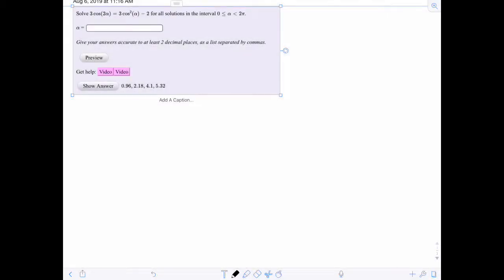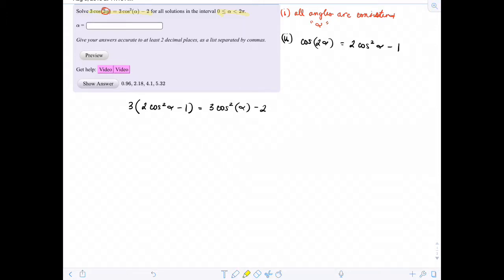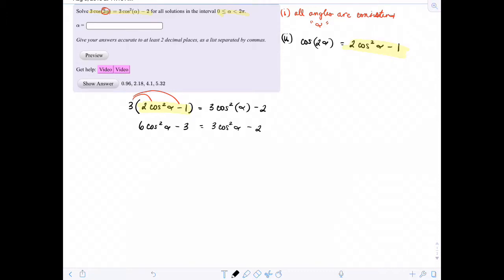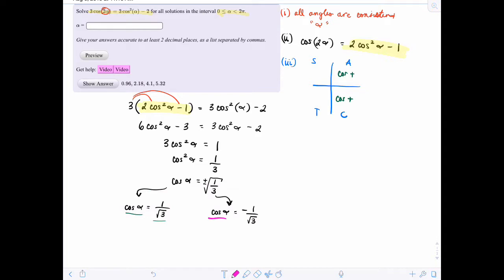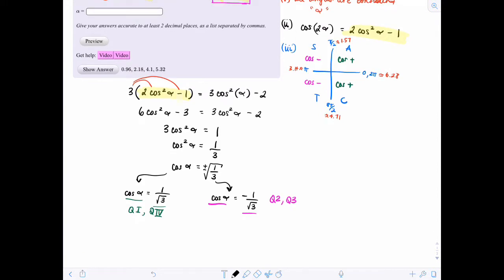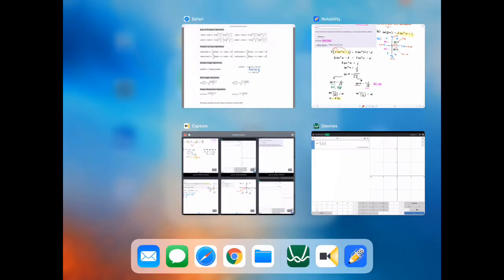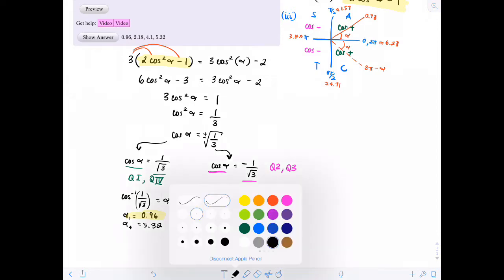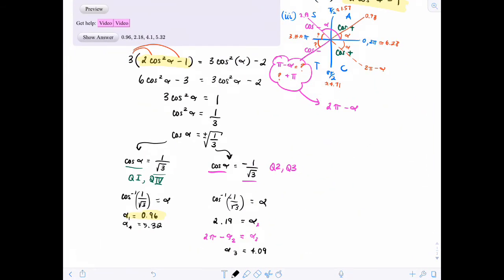Trigonometric functions- solve a trigonometric equation using an identity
In this example, we solve a trigonometric equation with substituting an identity for a double angle.